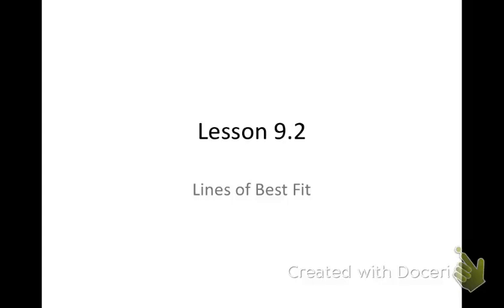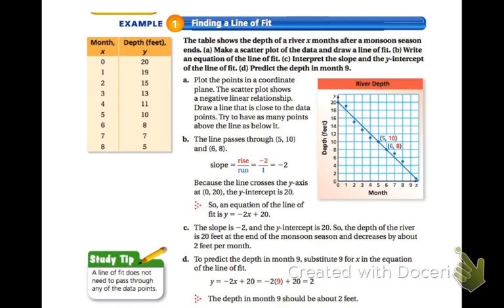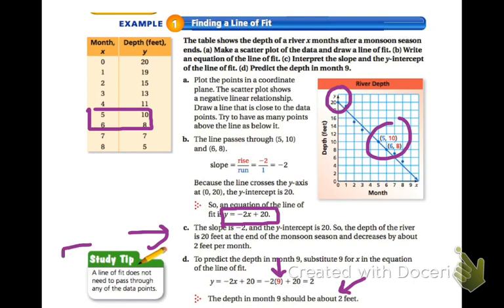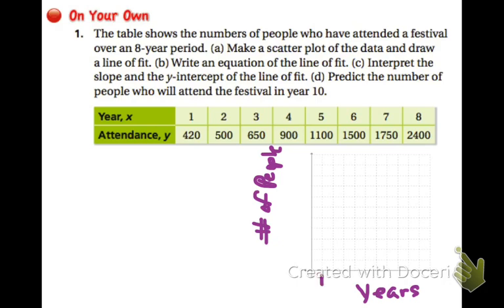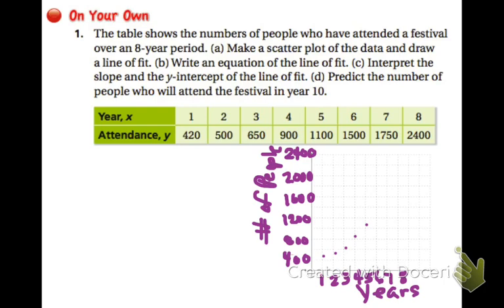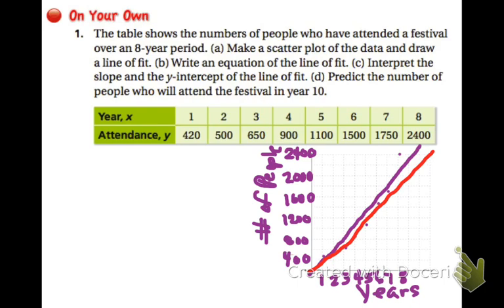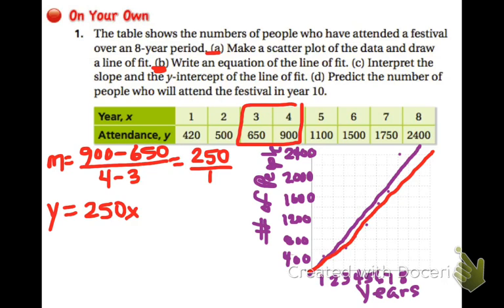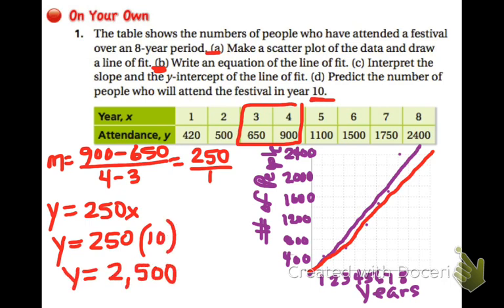Math 9.2 Lines of Fit